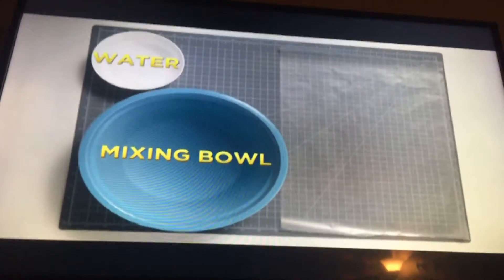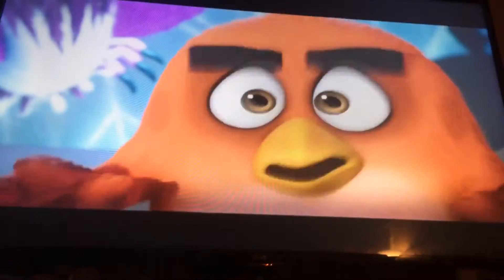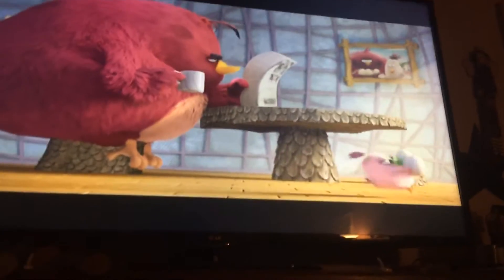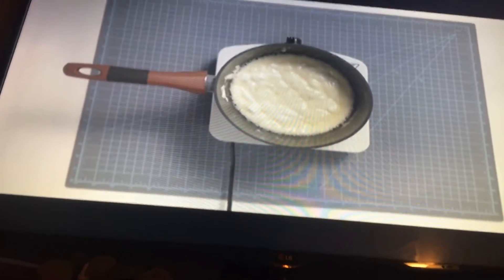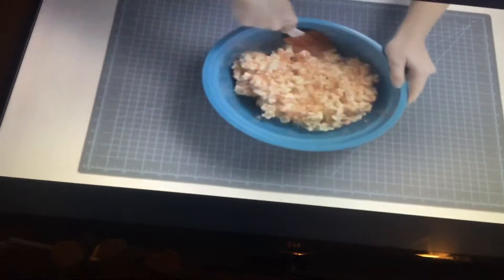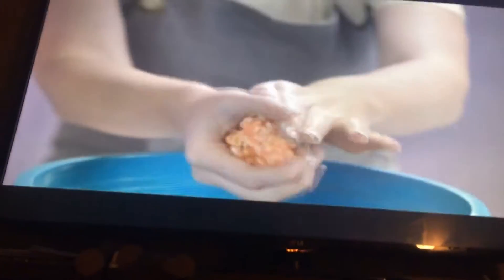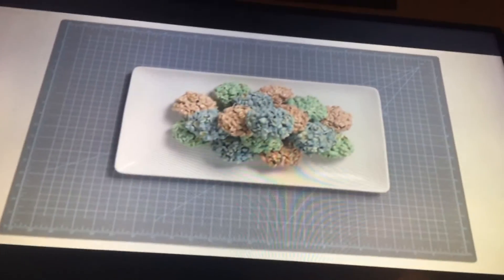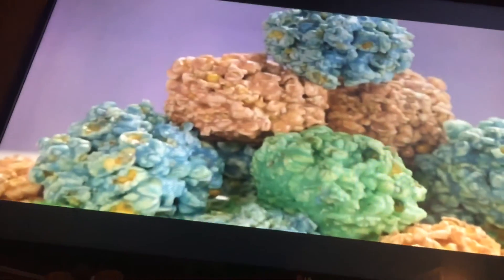Angry Birds recipe